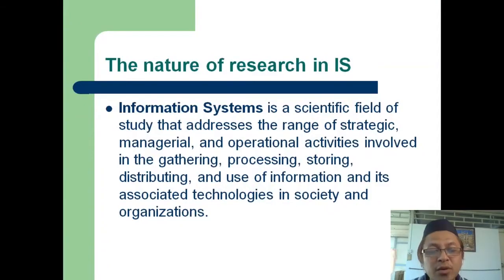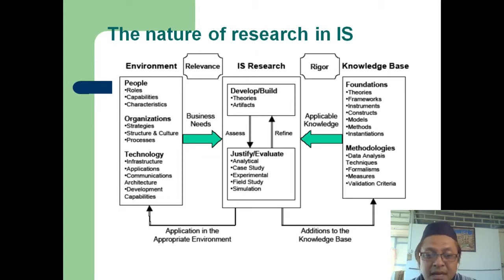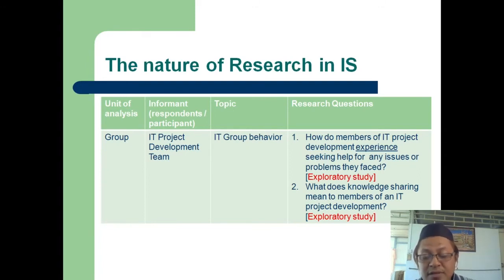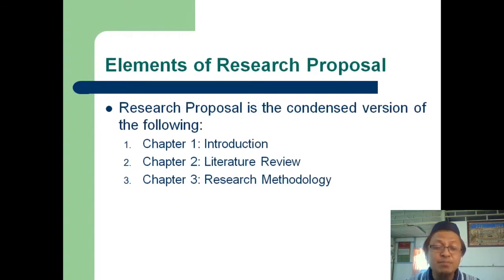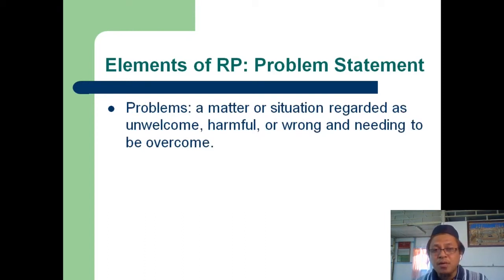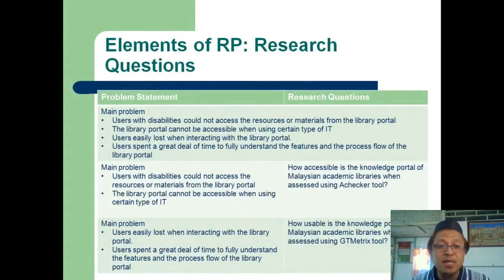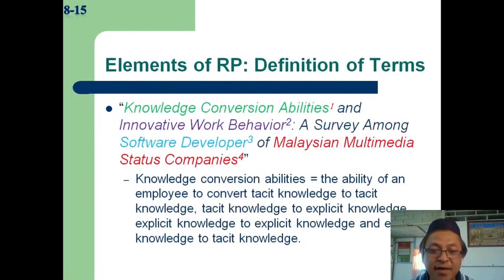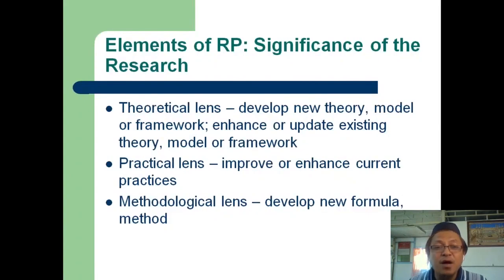Overview of Research on IS Part 3